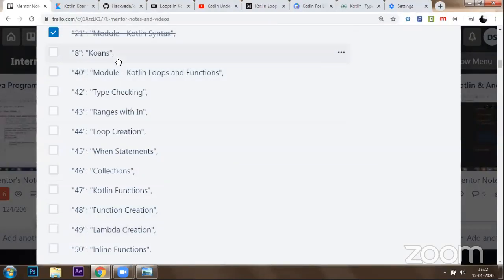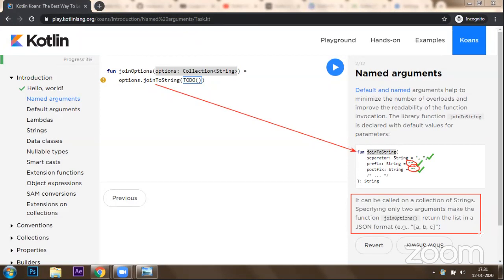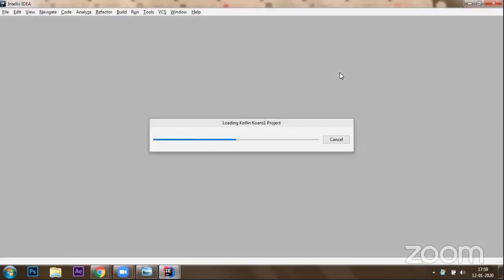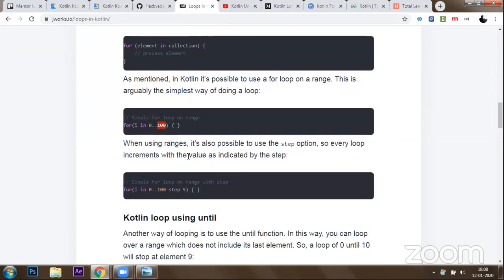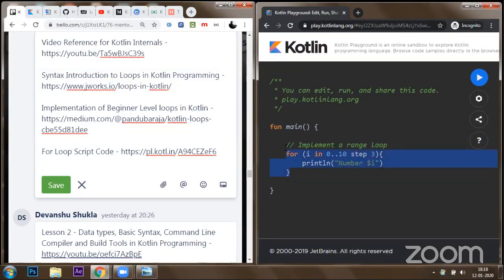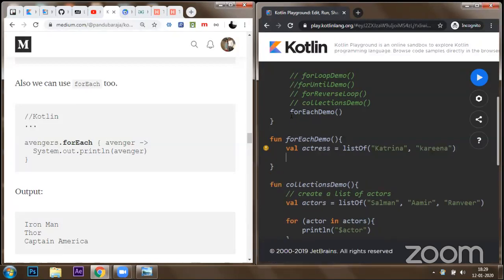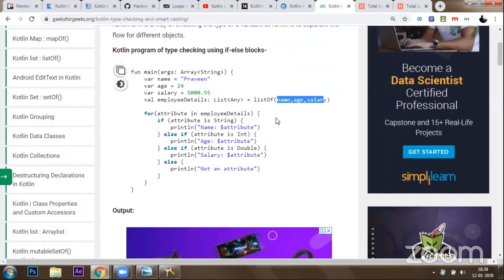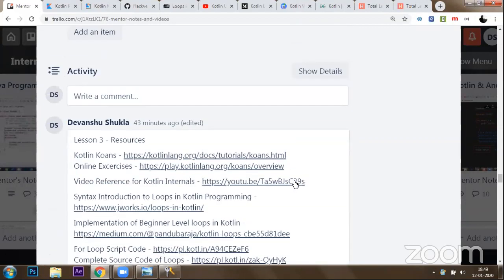Lesson 3 - Kotlin Koans, Loops, Type Checking, Range and When - Kotlin Programming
Introduction to Kotlin Programming - Basic Syntax, Data Types, Compilers and Build Tools